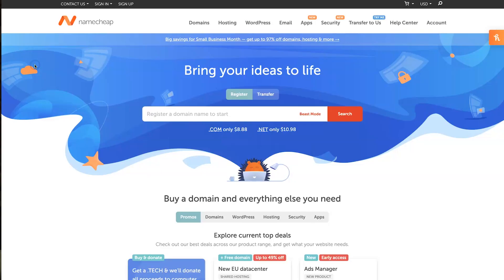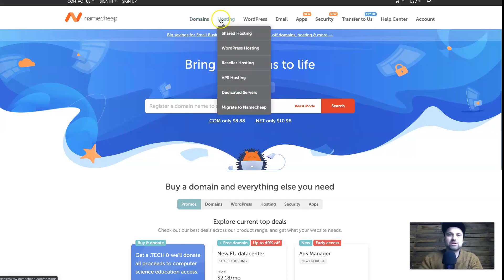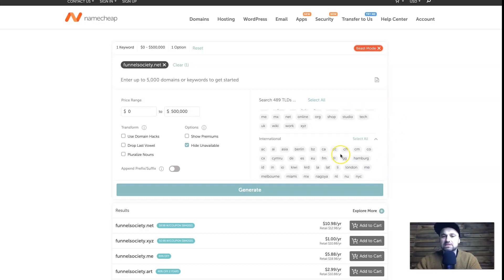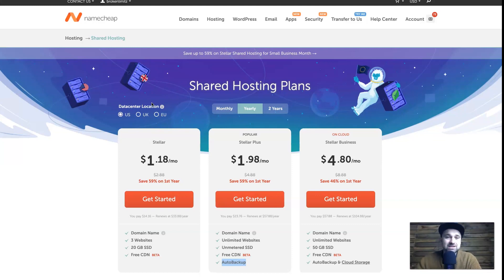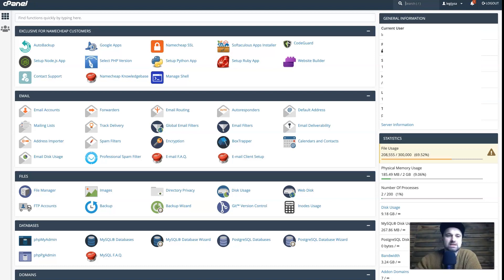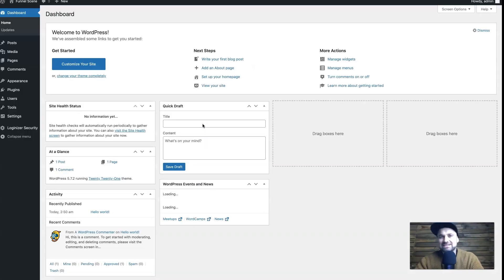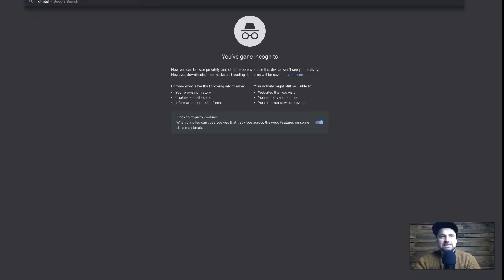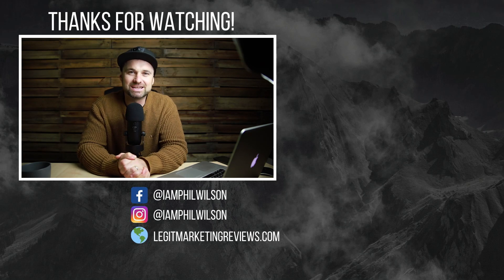Namecheap Review 2022 ❇️ Cheapest Domains & Web Hosting 🔥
If you are looking for a cheap domain or cheap web hosting, then you need to watch this NameCheap review. Namecheap is a web hosting company that is fast, affordable, and has everything you need to help build your web presence.

== Chapters ==
0:00 Namecheap Review
0:31 What is Namecheap?
2:40 Domain Search
4:33 Namecheap Web Hosting
5:08 Namecheap Promo
6:01 Dashboard
6:24 Manage Domains
7:20 Manage Hosting
7:32 cPanel
7:40 Add domain to hosting
8:27 Install WordPress
9:20 WordPress Login
9:50 Example
10:05 Branded Email Address
11:47 Namecheap Hosting Speed Test

The Namecheap web hosting is very fast, easy to use, and affordable and I've been using it for years for my WordPress websites. I actually used to use Bluehost but moved to Namecheap hosting when I found Namecheap was actually faster.